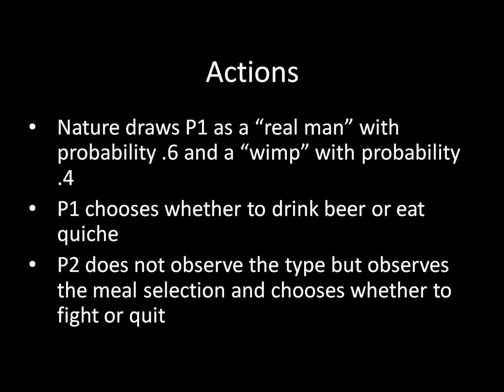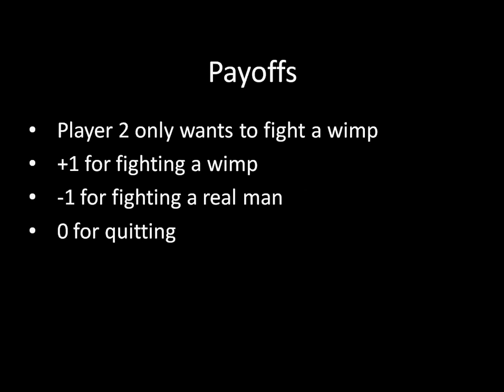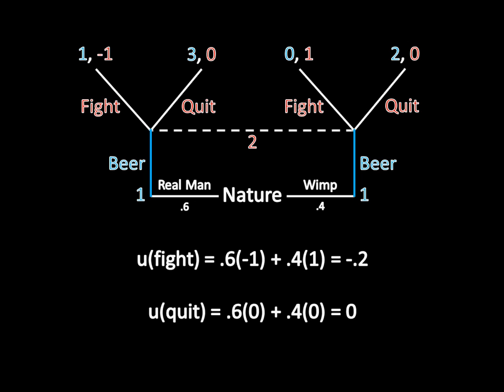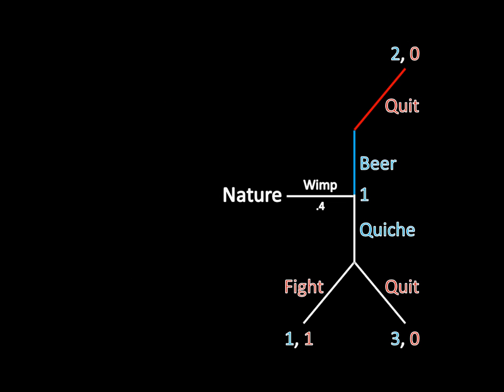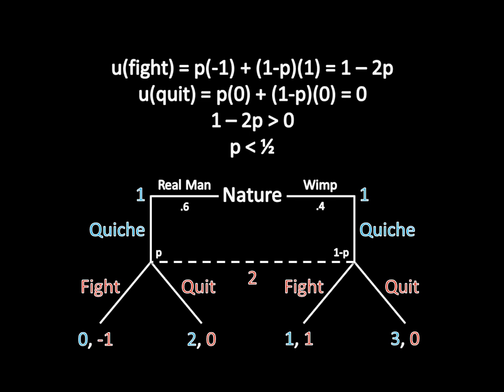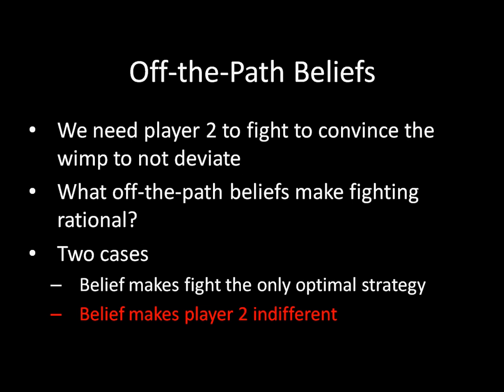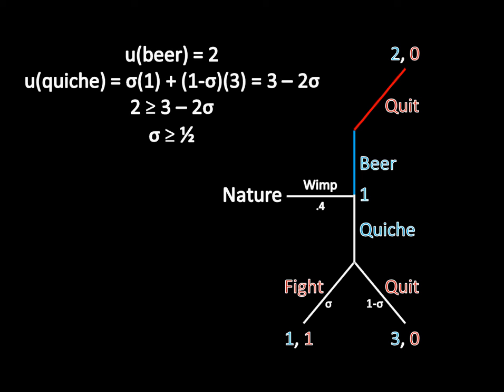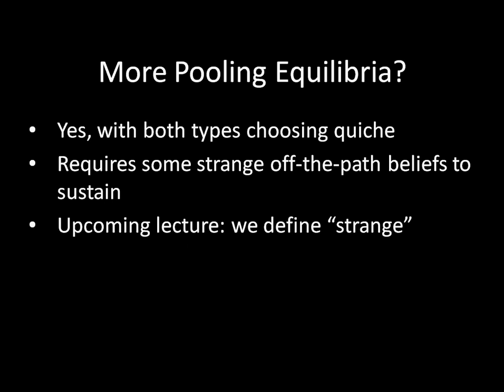Game Theory 101 (#81): The Beer-Quiche Game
This lecture continues our sequence on pooling equilibria with the beer-quiche game. It is a common example used to teach perfect Bayesian equilibrium and especially the perils of off-the-path beliefs. We will run into the beer-quiche game later when we learn about refinements to perfect Bayesian equilibrium.

If you are confused by the name of this game, you can check this out

On second thought, it will probably leave you even more confused than you were at the start. But I promise you that it is the origin of the name. It just hasn't aged as well as the prisoner's dilemma has.